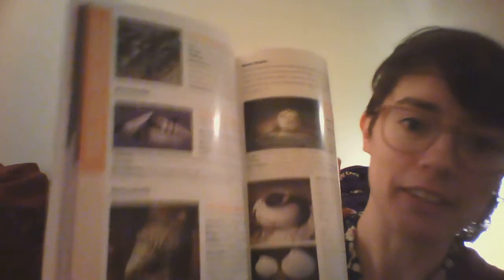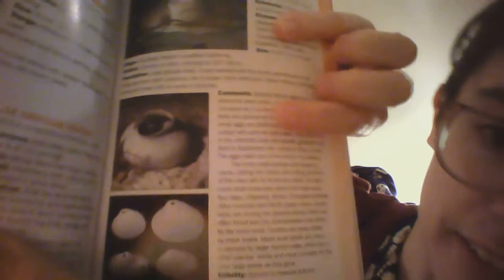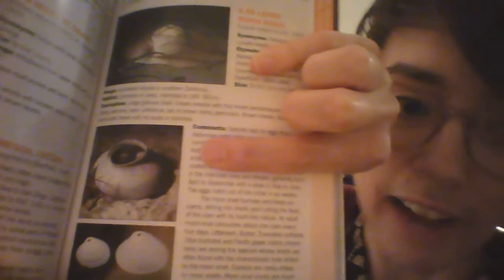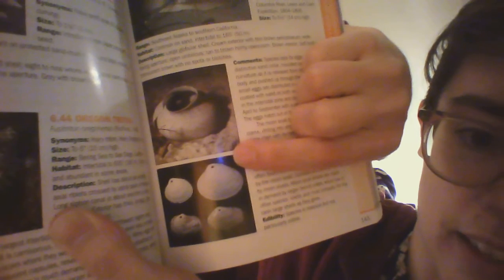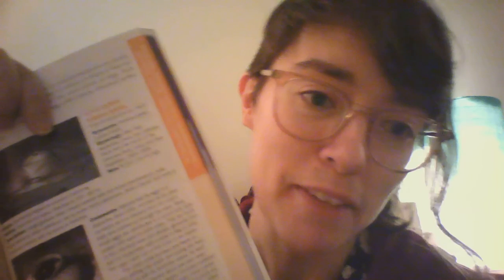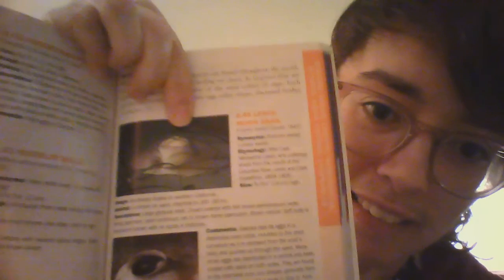Marine Bedtime Creatures: Lewis's Moon Snail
one of my favorite creatures, especially one of my favorite beach creatures. very happy to honor this requested episode tonight!

and fun punctuation thing! I'm a copyeditor, so I'm excited to tell you that it should be *Lewis's*, not *Lewis'* as it is often written (stars used in place of quotes for ease of reading with apostrophes involved) - it's even written wrong in the field guide I read to you from (correct in Beachcomber's Guide though!). In written English, even if a name ends with the letter "s," you still need an apostrophe-s after it, can't just slap an apostrophe on the end and call it good. Fun bonus fact!